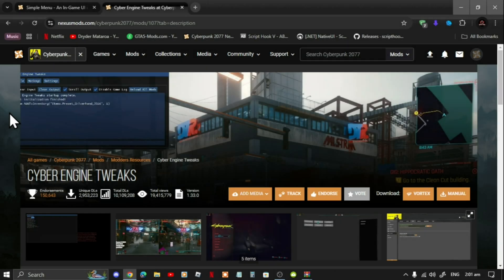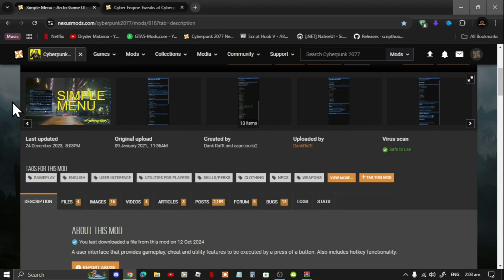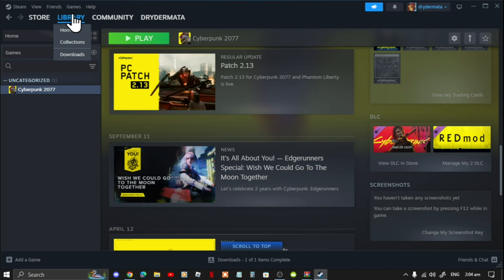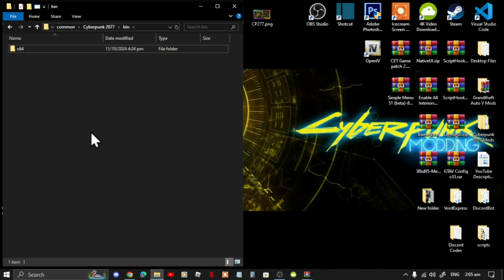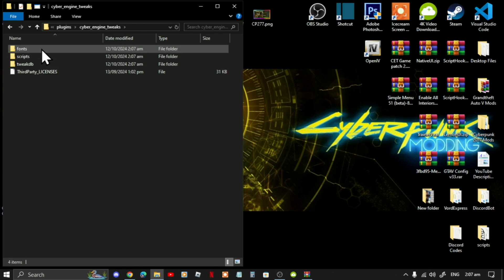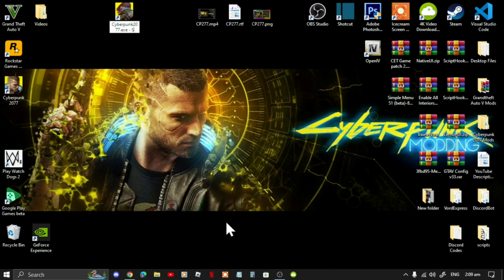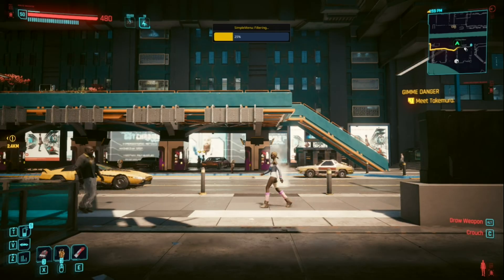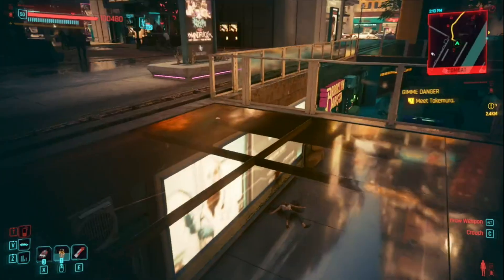How To Install Cyberpunk 2077 Mods In 2024 (Cyberpunk 2077 PC Mods)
╔ ஜ۩☢۩ஜ ╗
║ ▓▓▓▓▒▒▒▒░░░░| Open This Description |░░░░▒▒▒▒▓▓▓▓  ║
╚ ஜ۩☢۩ஜ ╝

Video Chapters:

► 0:00 - Intro
► 0:30 - Downloading Required Mods
► 2:00 - Installing Mods
► 7:27 - Testing Mods In Game
► 9:00 - Ending

Download Mods Here:

Mod Name: Cyber Engine Tweaks
Developed By: yamashi

Mod Name: Simple Menu
Developed By: DankRafft

Video Editors:

Producer: Dryder Mataroa
Product Manager: Dryder Mataroa
Graphics/Design: Imovie, ShotCut, Panzoid
Logo: designevo
Video Creators:

Special Thanks To:

Social Media/Info

✔ Verified Account